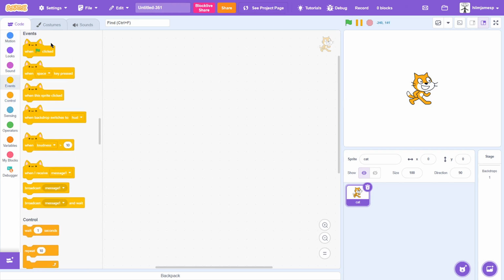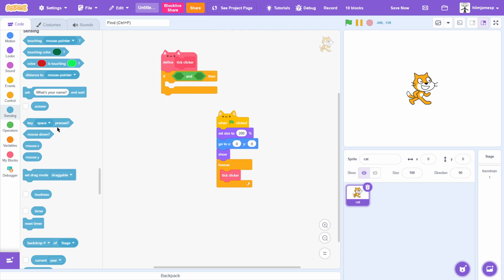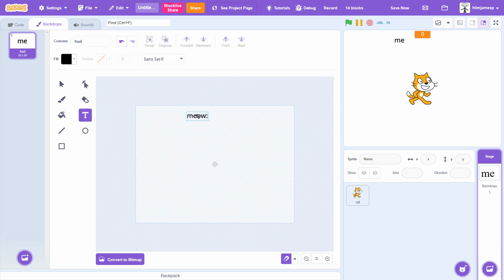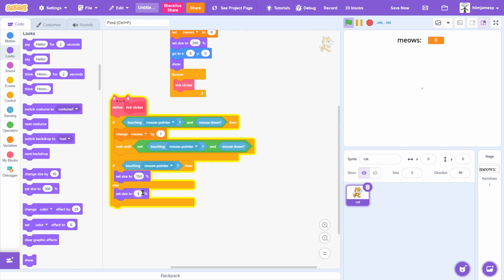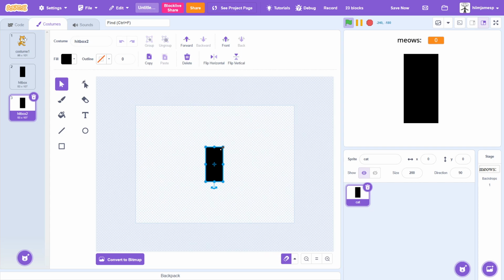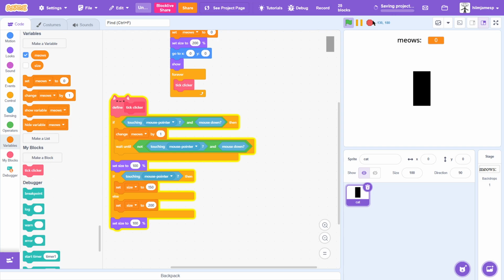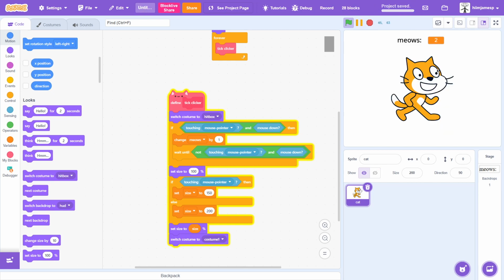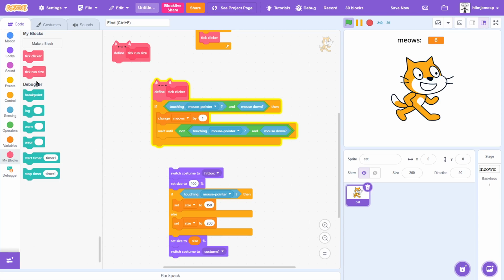make a clicker game in scratch! part 1, clicking!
chapters:
0:00 intro
0:13 getting started
0:56 making the clicking and money var go up
3:30 making the cat change size
9:40 outro